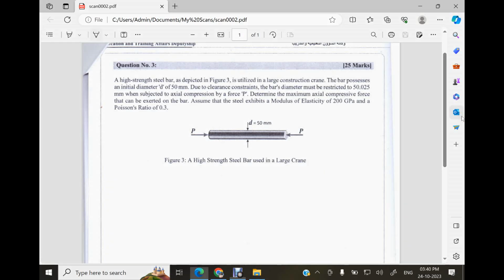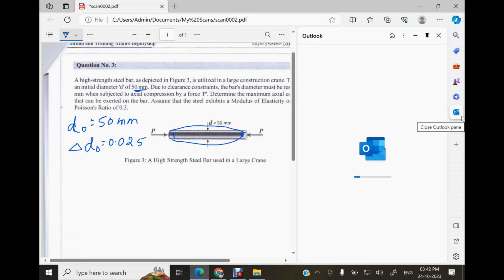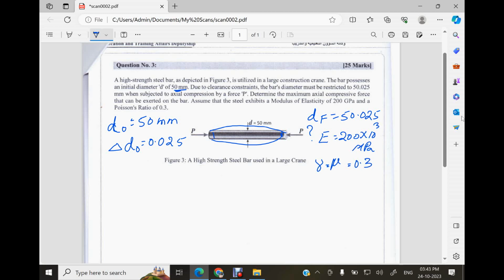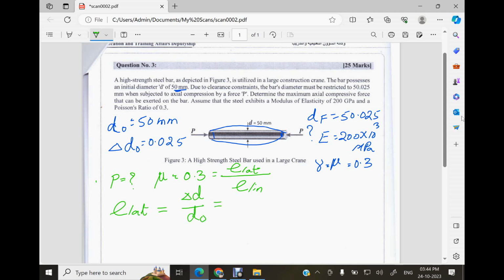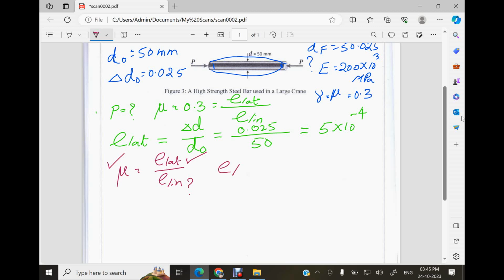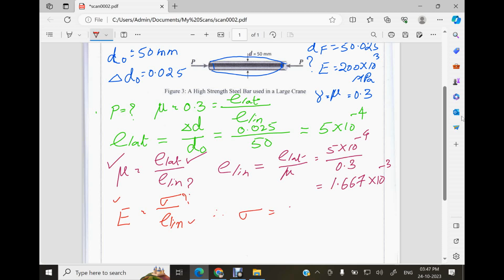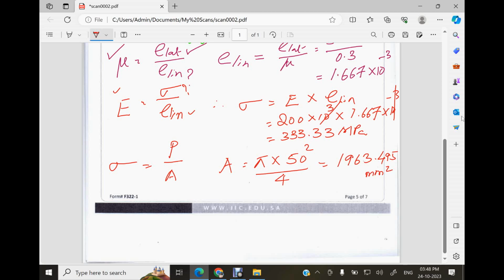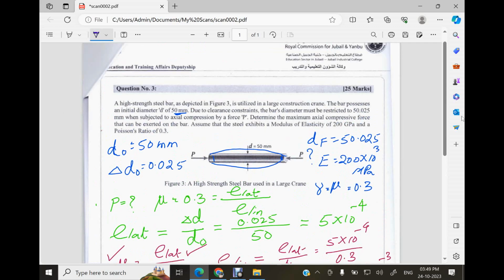problem on poissons ratio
To find P using poissions ratio and e